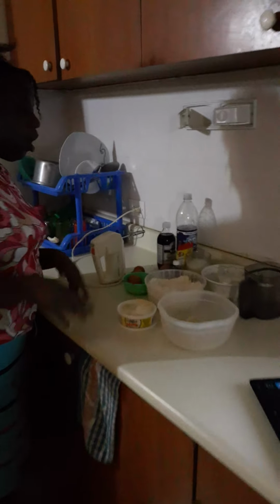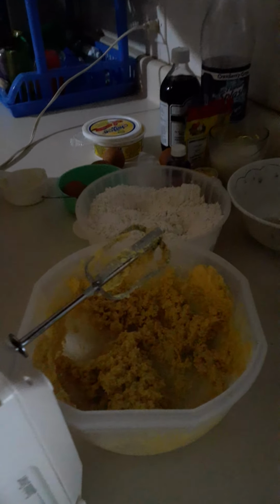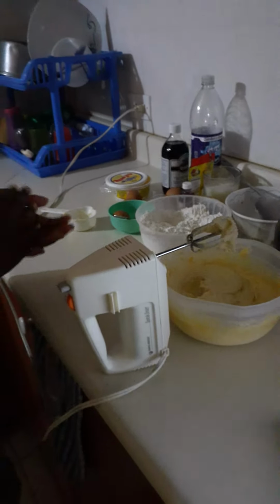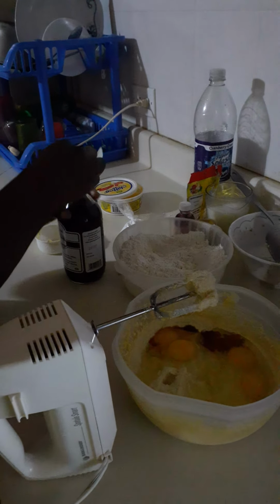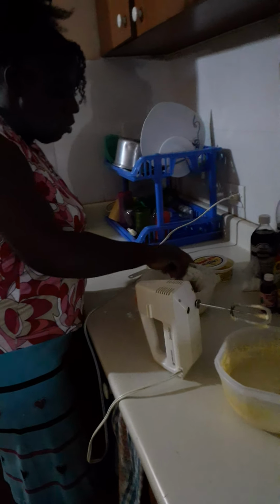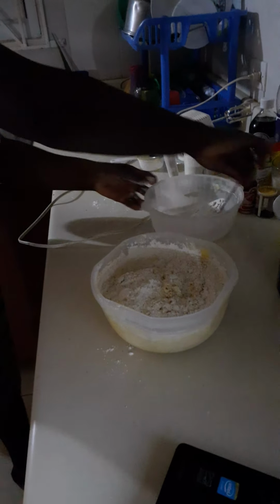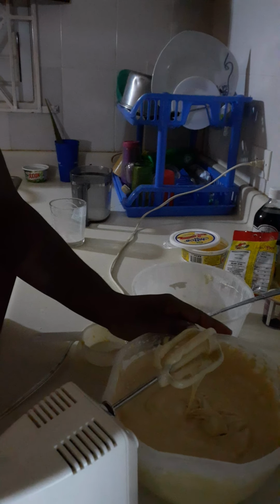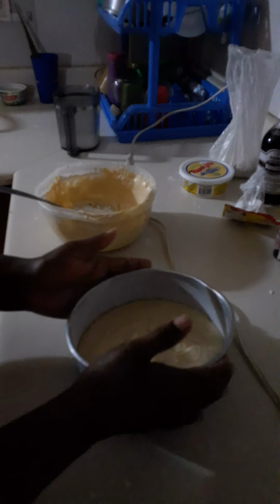Courts of praise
Young warriors bake day